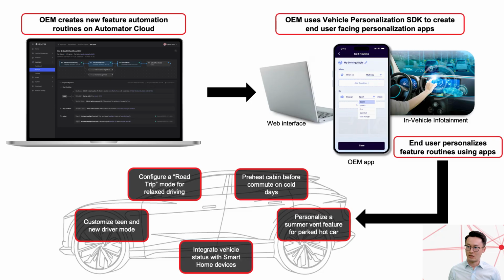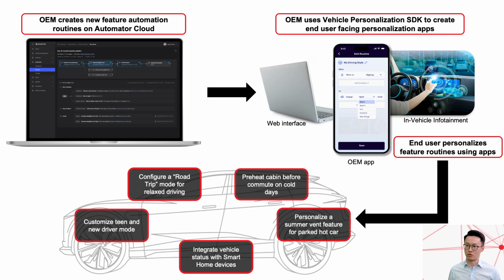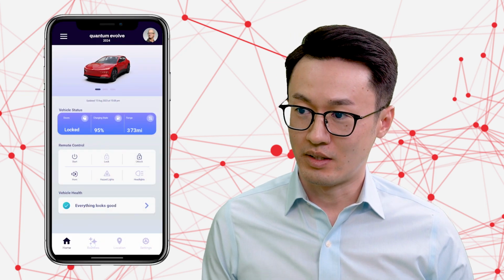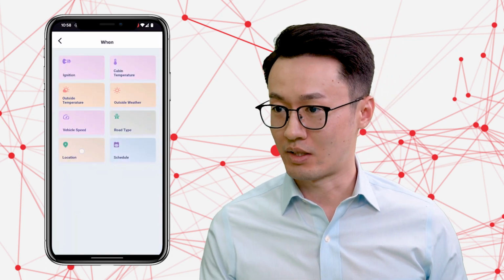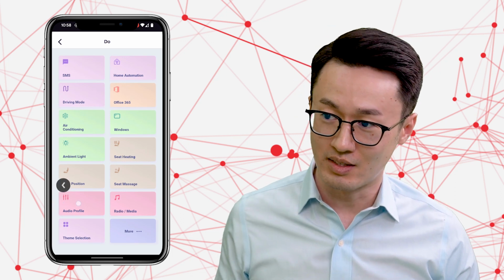Vehicle Personalization Solution | Driving Innovation by Sonatus | Ep 3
The Sonatus Vehicle Personalization Solution allows OEMs to build end user applications for the smartphone, web or the in-vehicle infotainment system that allow vehicle owners to define routines to automatically configure their vehicles according to personal preferences and needs.